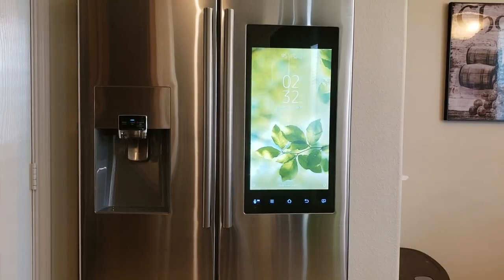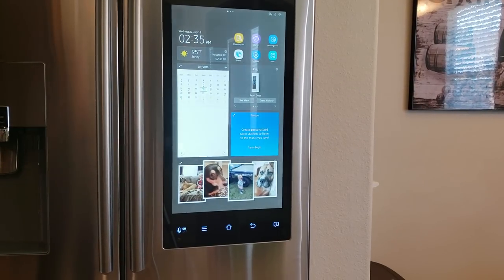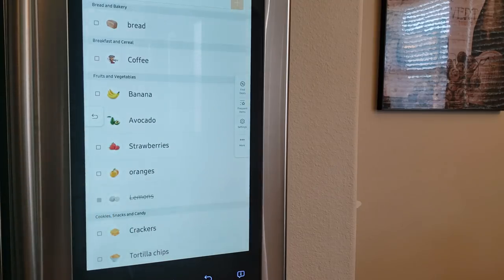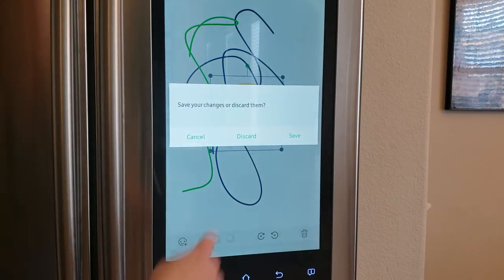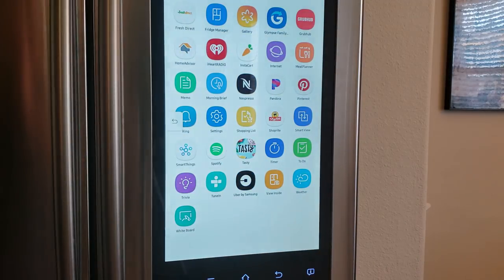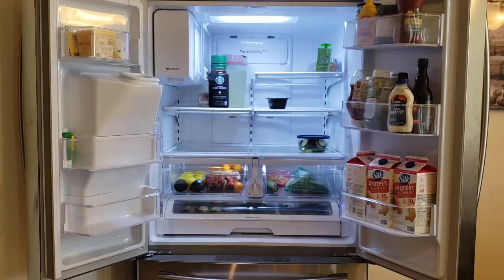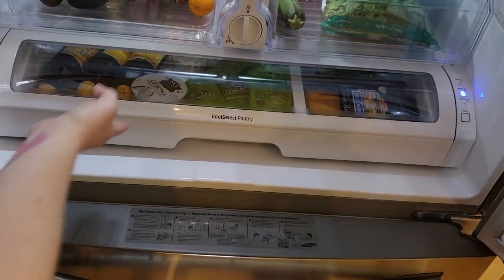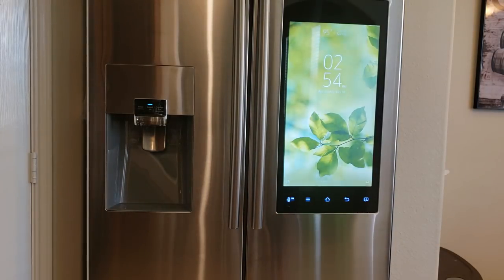Our Samsung Family Hub Refrigerator!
y'all have asked me on Instagram to see the new fridge so here it is!